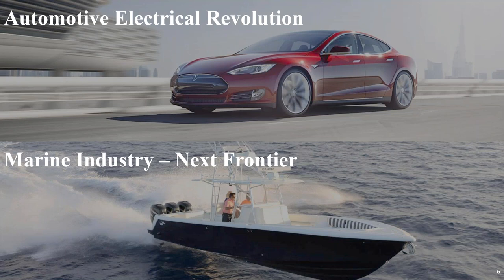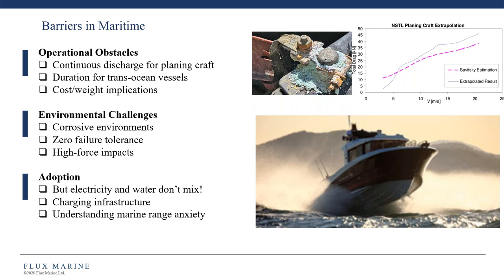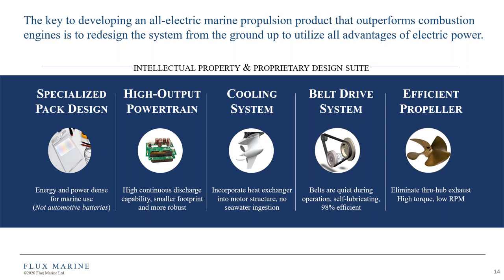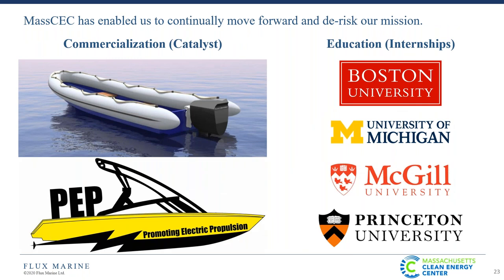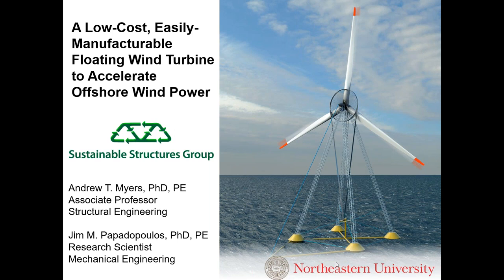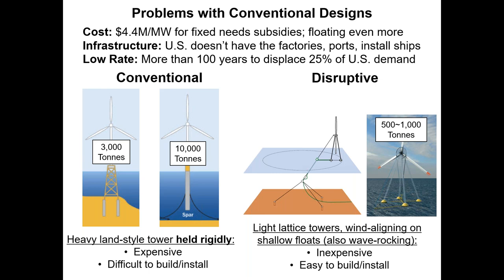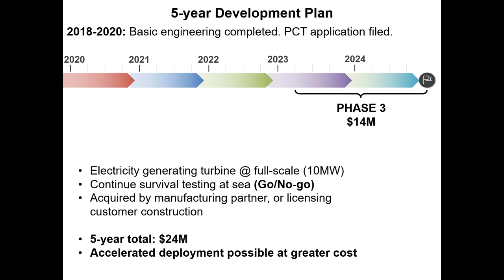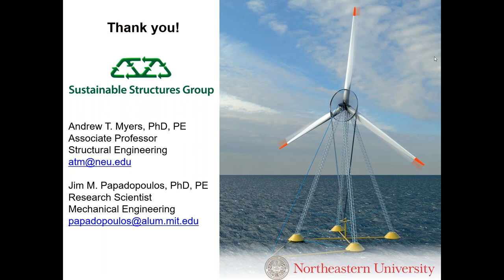MassCEC CleanTech Spotlight Flux Marine and Northeastern University